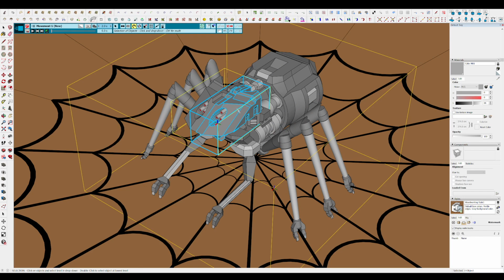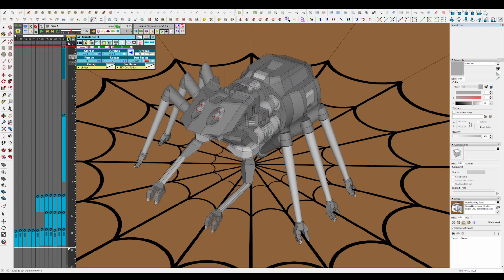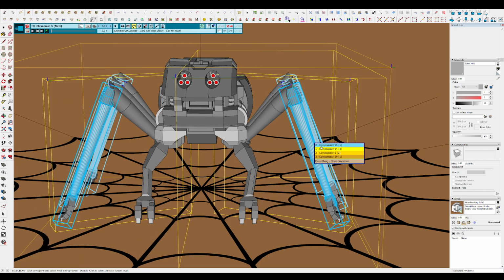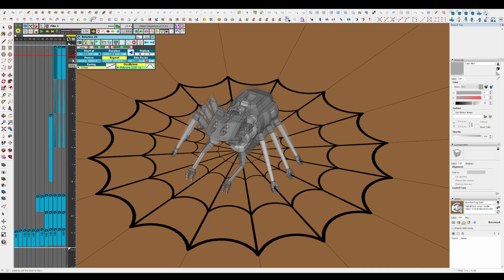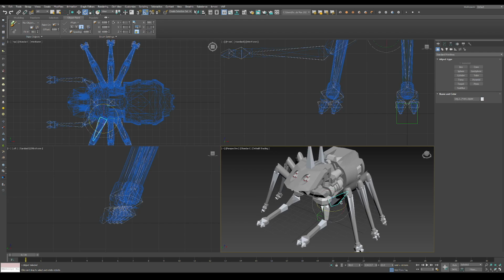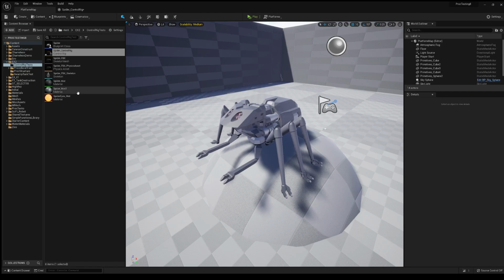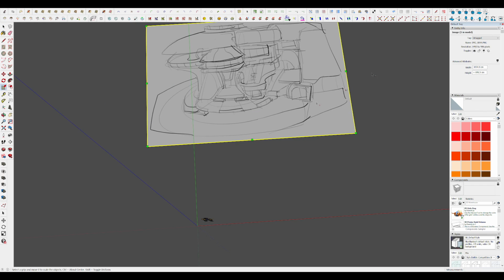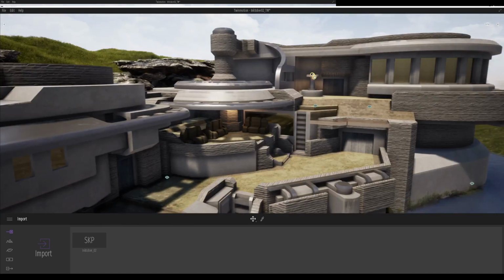SciFi Sketchup modeling: Animating a spider, Making a house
I'm not sure what's worth watching and it's still kind of long-winded, feel free to skip around. The actual modeling portion is at 10:59 (sped up 2x)

0:00 Introduction
0:30 Reason for stopping streams
2:13 Spider animation
3:11 Explanation of animation
7:42 Spider leg placement test
9:22 Deciding what to model
10:59 Modeling